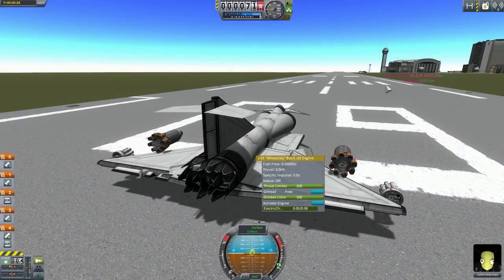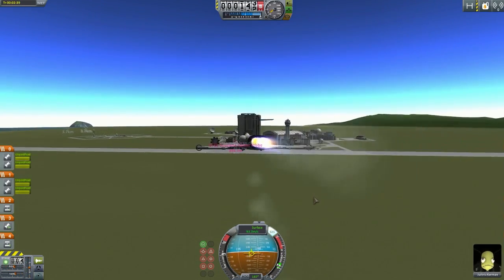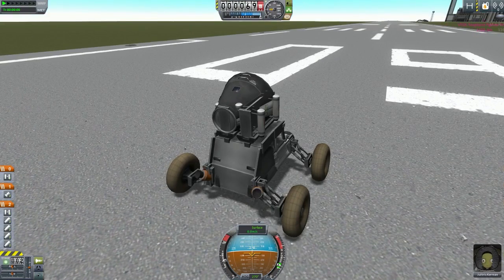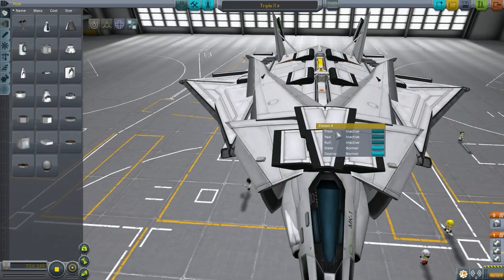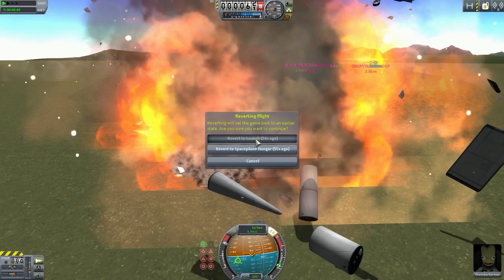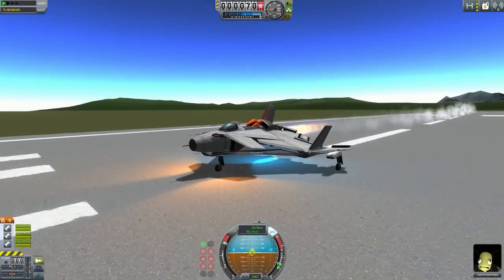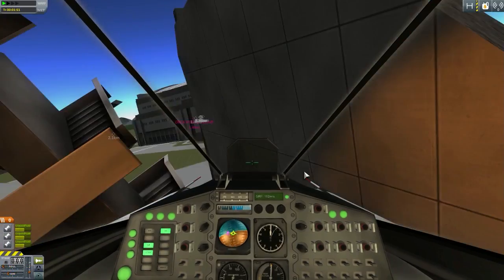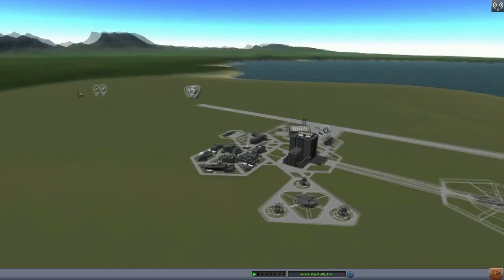KSP : Subscriber Designs Ep.32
Big thanks to: EngForce - (Raptor mk2.craft), SpeedyPie - (mini.craft, triple x9.craft), XxiStelthxX - (vtol fighter.craft).

Please include-
1. Your name (if you like me to mention you in the video).
2. .Craft Name.
3. Description (of the craft)
4. Craft download link.

PC Specifications

CPU: Intel Core i7 3770
Cheap Motherboard: Z77-D3H
Storage: 1TB HDD
Graphics card: Nvidia GTX660

Video Credits